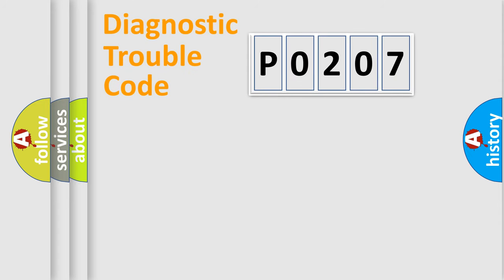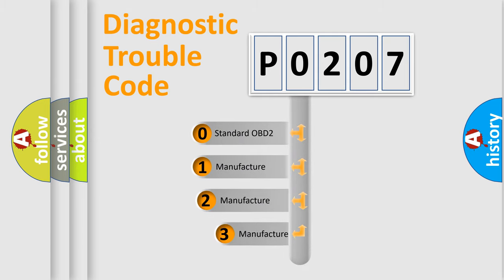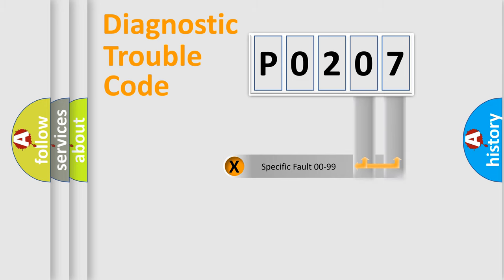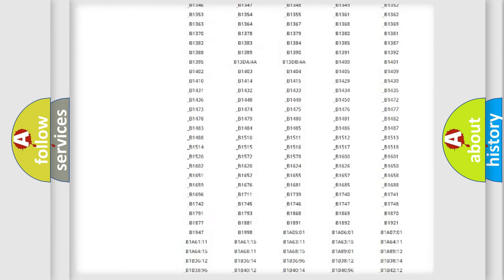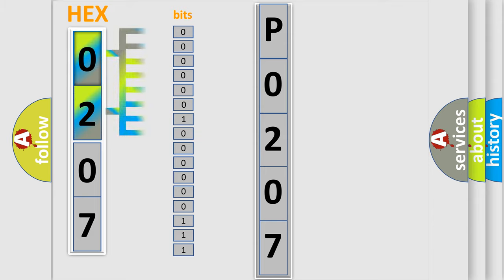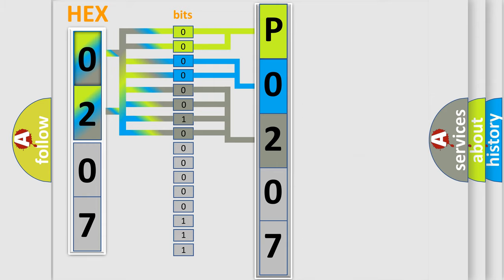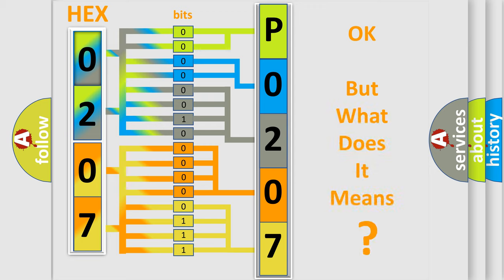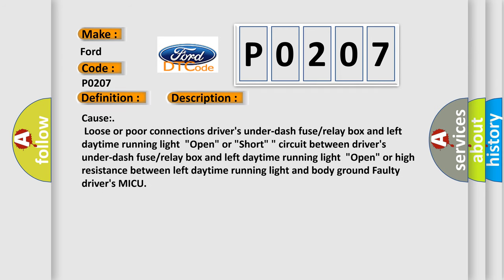DTC Ford P0207 Short Explanation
Contents:
0:21 Basic DTC analysis according to OBD2 protocol standard.
1:48 Insight into programming
2:58 A diagnostically understandable description of the Diagnostic Trouble Code
3:05 Basic error definition

Make:
Ford
Code:
P0207
Definition:
Left Daytime Running Lights Circuit Malfunction
Description:
Inoperative or intermittent operation of the left daytime running lights.NOTE: If you are troubleshooting multiple DTCs,be sure to follow the instructions in B-CAN System Diagnosis Test Mode A.Make sure the fuse in the drivers under-dash fuse or relay box is OK.
Cause:
 Loose or poor connections drivers under-dash fuse or relay box and left daytime running light"Open" or "Short" " circuit between drivers under-dash fuse or relay box and left daytime running light"Open" or high resistance between left daytime running light and body ground Faulty drivers MICU